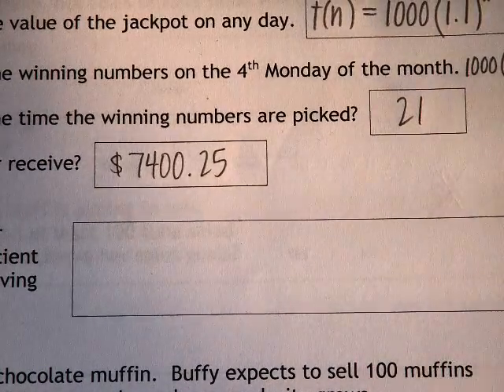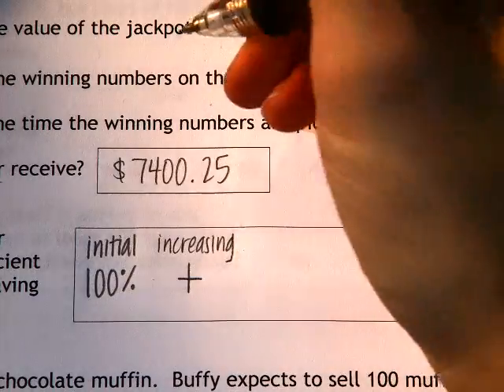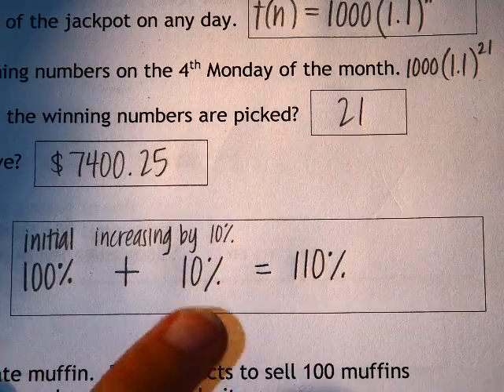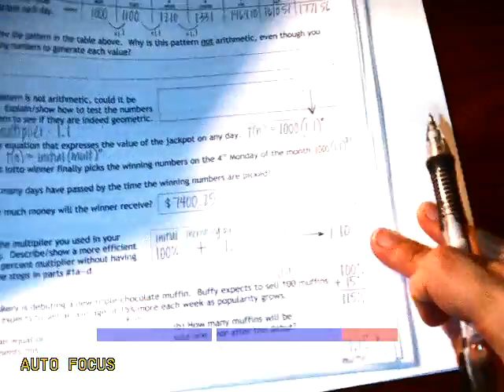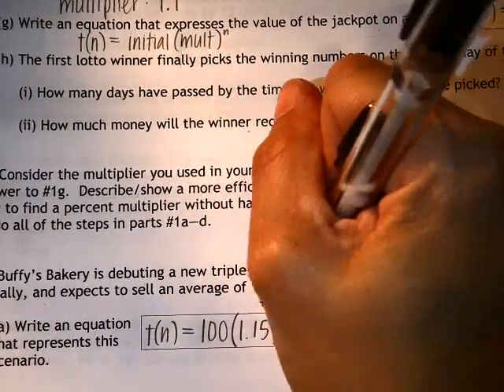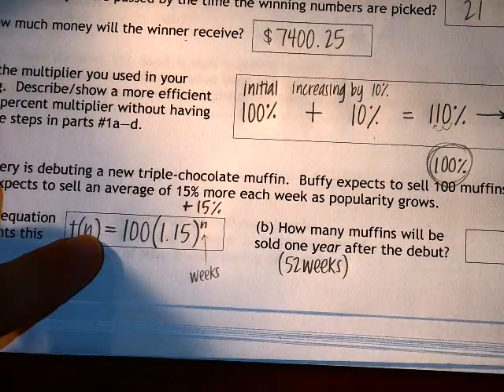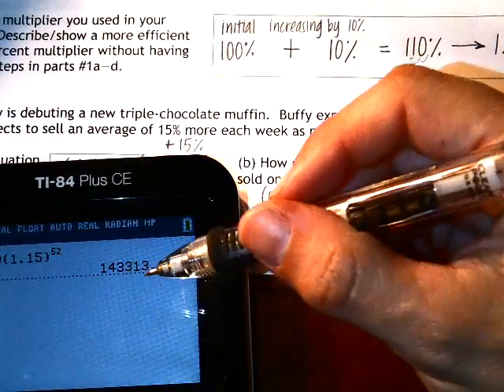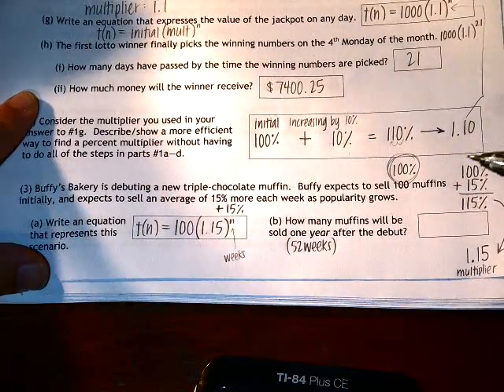alg 2 h - 8i - 2-3